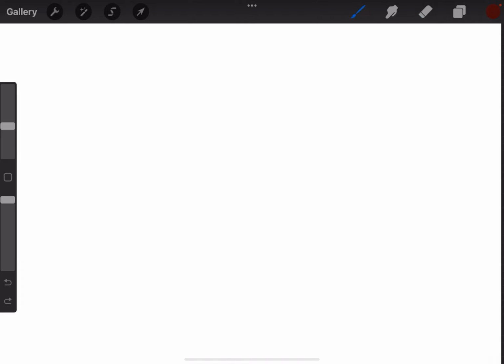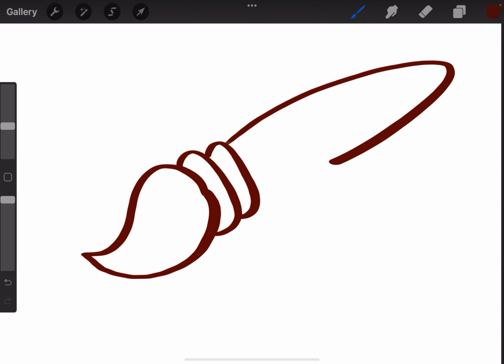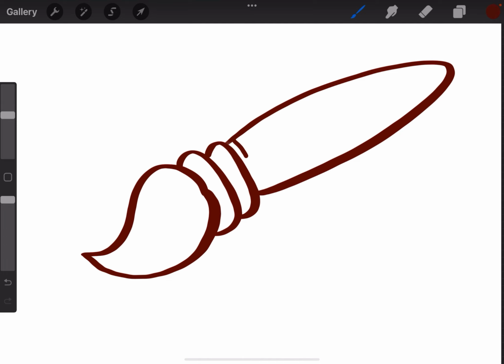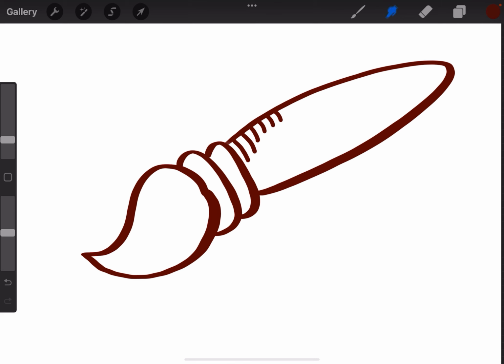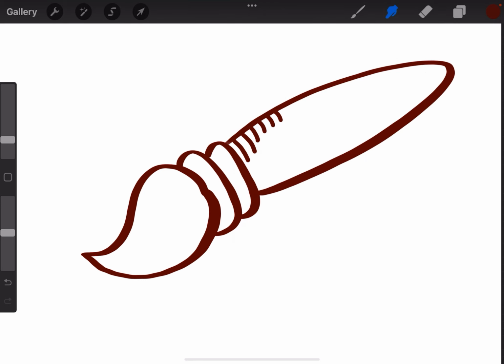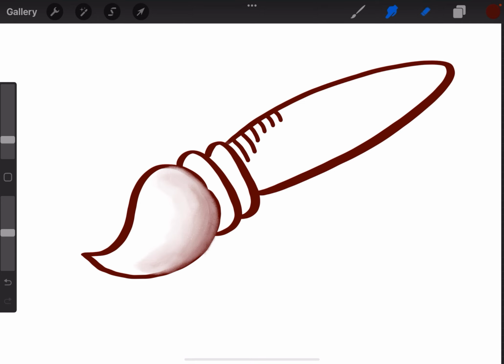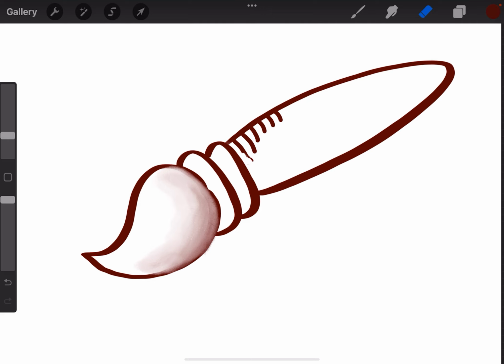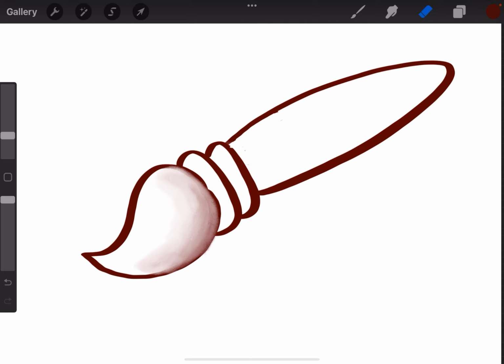What brushes do you use in Procreate?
When I teach procreate classes the first question I get is is "What brush are you using?" I figured I'd make a video showing my most often used brushes for painting, erasing and blending. Have a favorite brush? Leave a note in the comments.